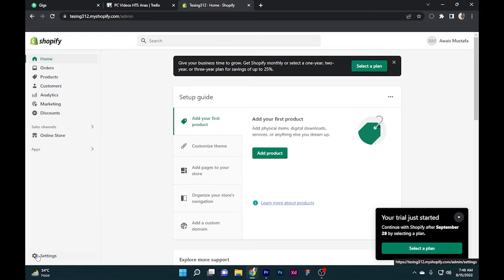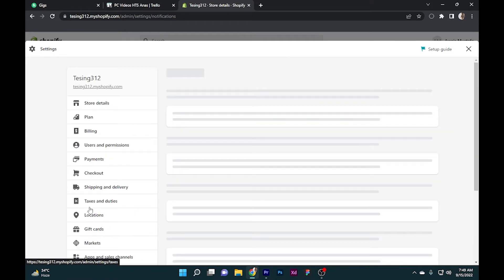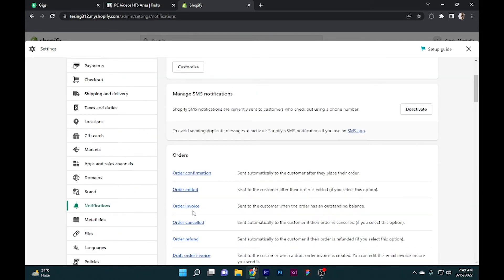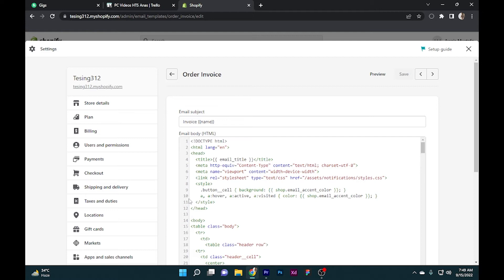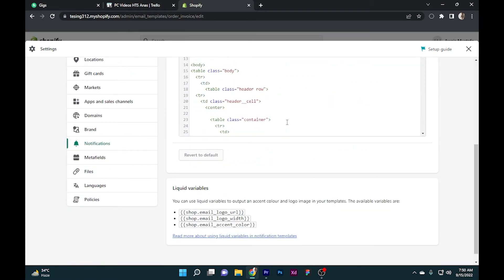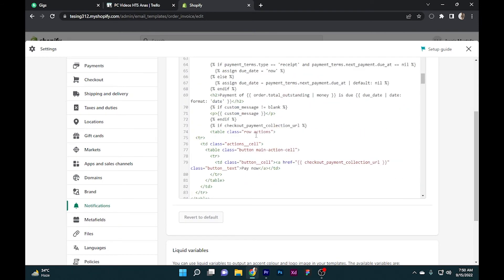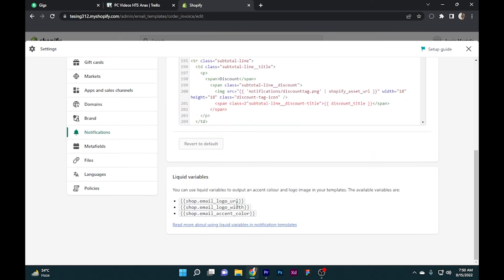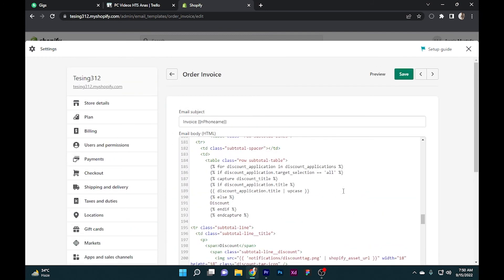How to Send Invoices Using Shopify (2025)